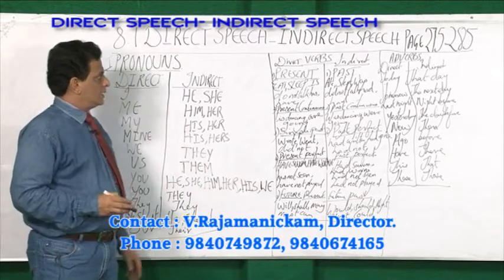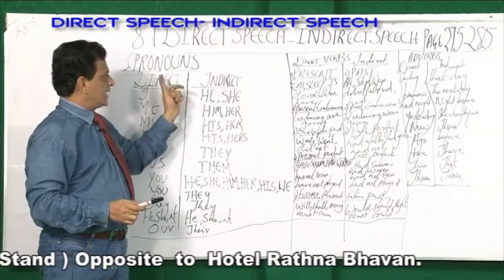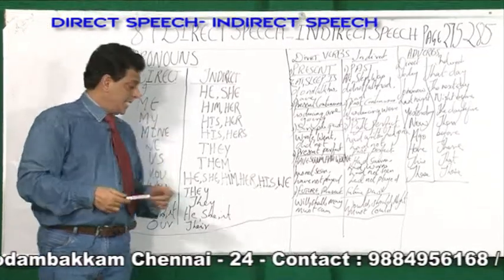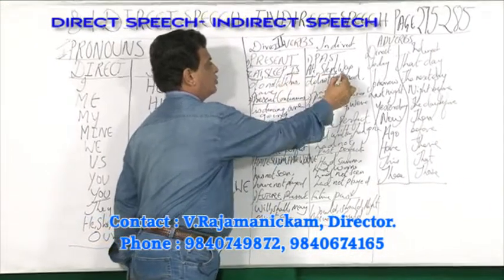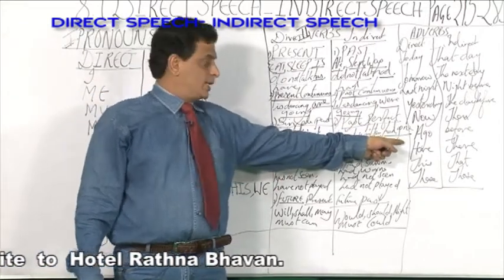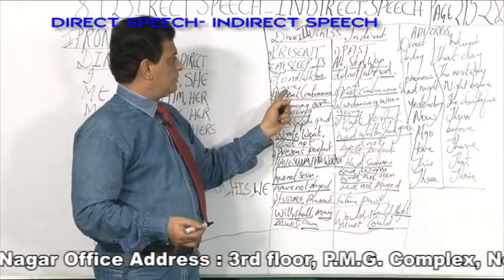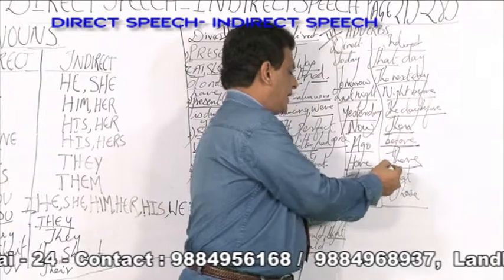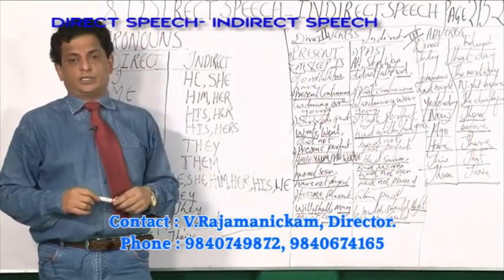ENGLISH GRAMMAR TRAINING INSTITUTION IN CHENNAI - CORPORATE WORDS PH:044-43578480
Course Fee : Rs. 4,000/-

•Creation of 4,000 sentences from be verbs,  action Verbs, modal verbs, active and passive voice, Infinities, Gerunds, Imperatives, Prepositions,

•Conjunctions, Direct and Indirect Speeches.
•Self - Motivation and Concentration.
•Telephone Conversation.
•Letter Writing.

Stage Speaking Training / Queens Modern English:

•Positive Attitude.
•News Reading.
•Extempore Speeches.

Course Fee : Rs. 5,000/-

Personality Development:

•Corporate Philosophies.
•Positive Attitude.

Course Fee : Rs. 8,000/-

Course fee : Rs. 10,000/-

KODAMBAKKAM BRANCH

1st Floor, 339, Arcot Road,
Kodambakkam,
Chennai -- 600024.

ACEAMERICAN.IN   ACEAMERICAN.ORG
ACEAMERICANBRITISH.IN